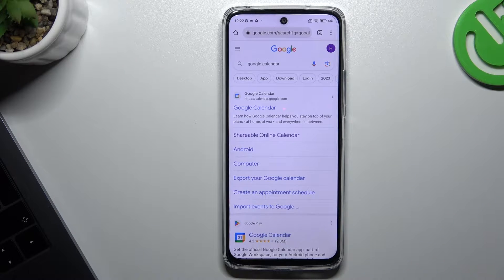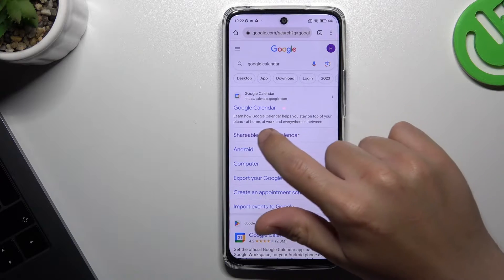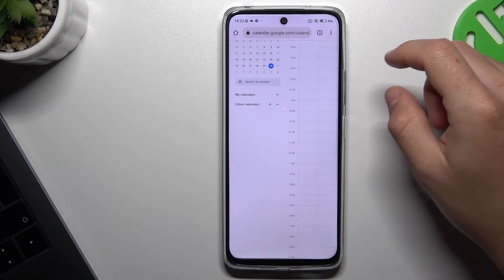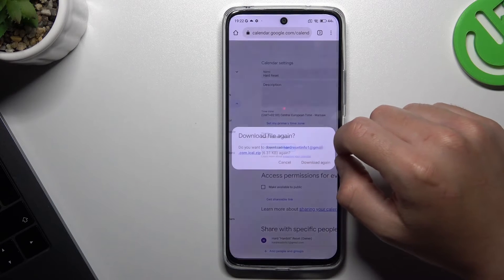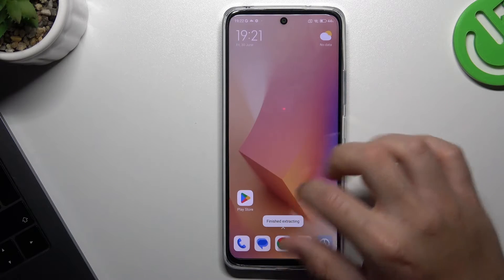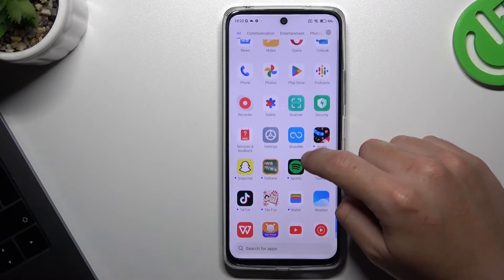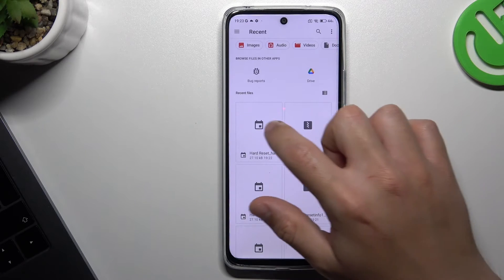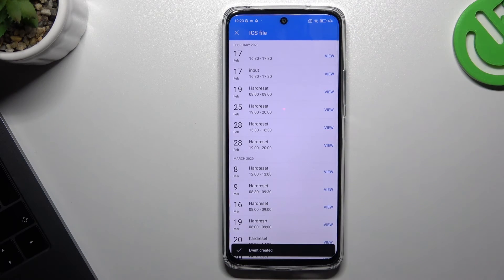How to Add Calendar to Outlook in Google Calendar Mobile? Let's Sync Outlook Calendar with Google!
Nice to see you there! Learn how to easily add your Google Calendar to Outlook using the Google Calendar Mobile app. Stay organized by syncing your calendars across different platforms and devices. This video will guide you through the steps to integrate your Google Calendar with Outlook seamlessly. We invite you to watch our movie and if you need help with your phone check our other productions or our

How to sync calendars in Google Calendar Mobile?
How to connect Google Calendar to Outlook in Google Calendar Mobile app?
How to integrate Google Calendar with Outlook in Google Calendar Mobile?